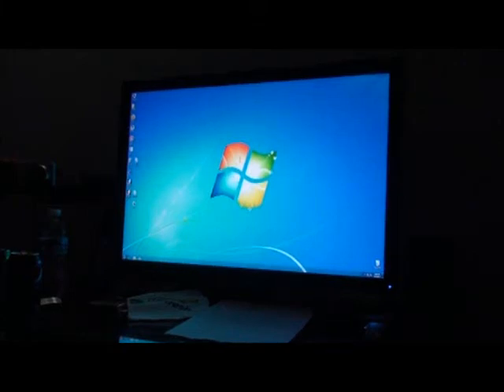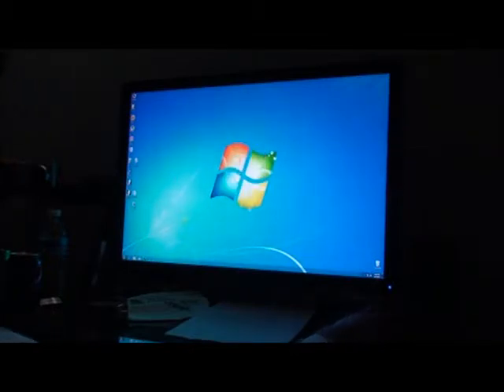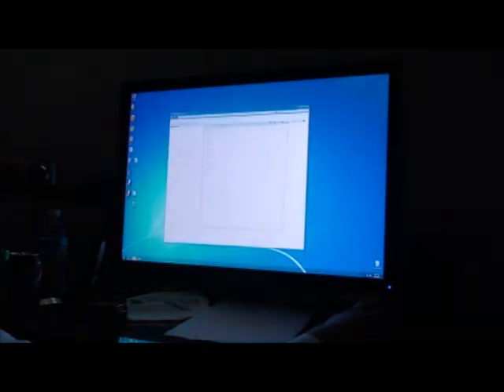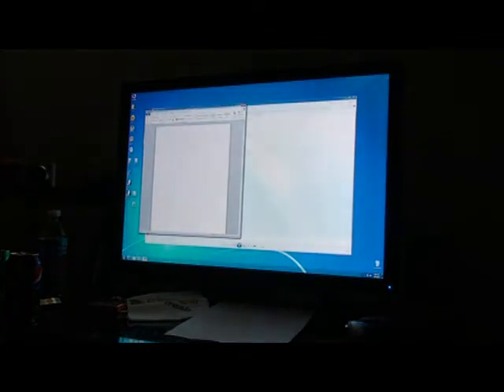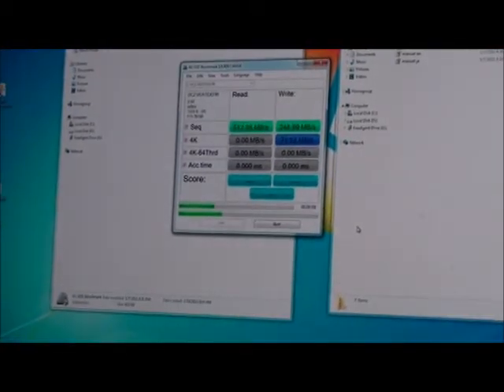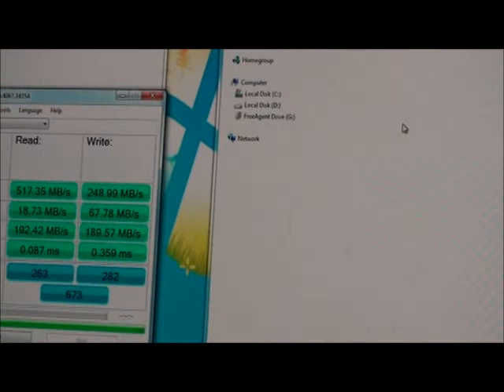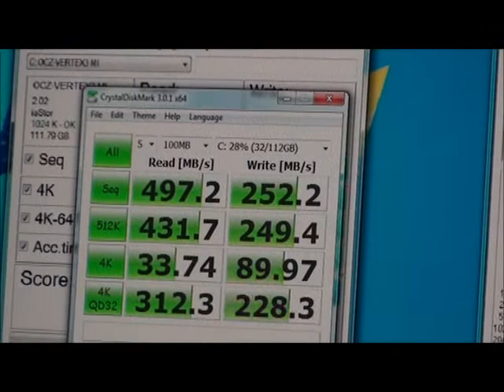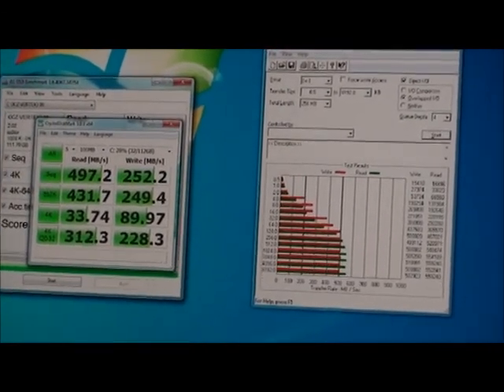OCZ Vertex 3 Max IOPS edition Review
My system specs are:
cpu: i7-2600k (overclocked to 4.4ghz)
motherboard: Asus p8p67 Deluxe
Ram: 12 gigs corsair vengence ram
video card: EVGA GTX 570
ssd: Vertex 3 120GB
HD: WD 2 TB storage drive